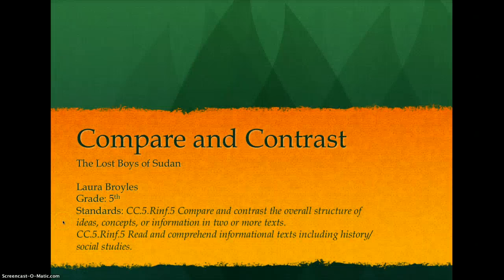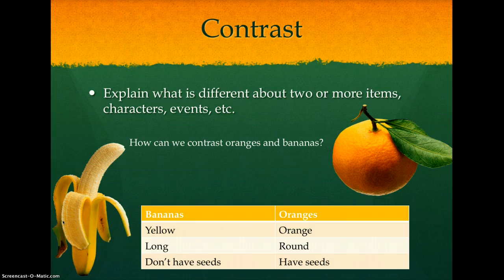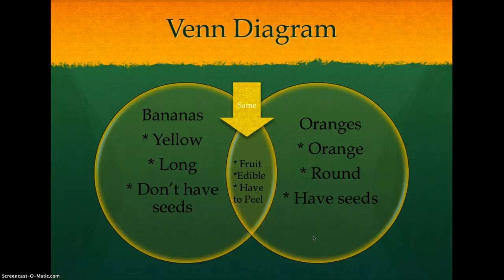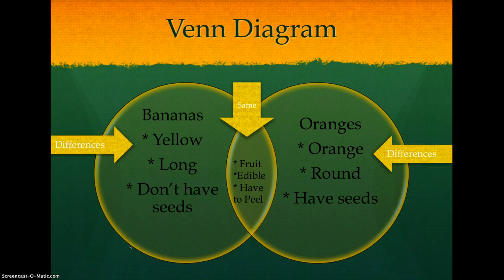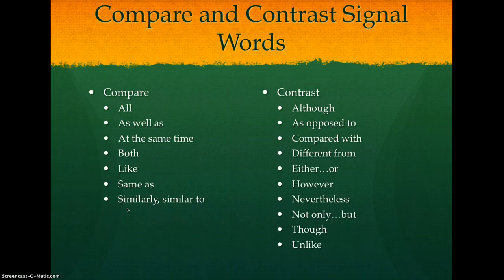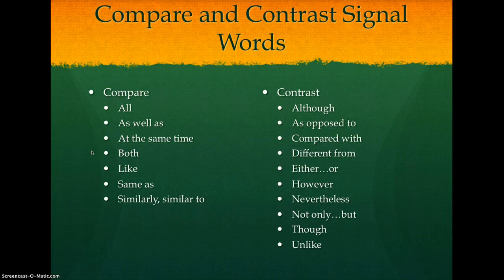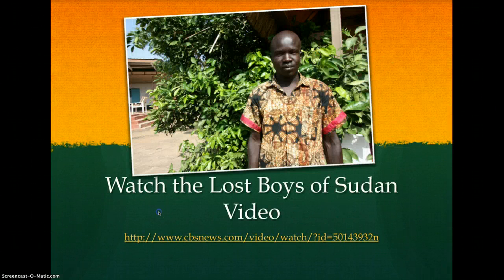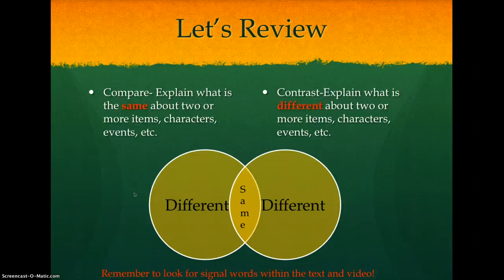Compare and Contrast